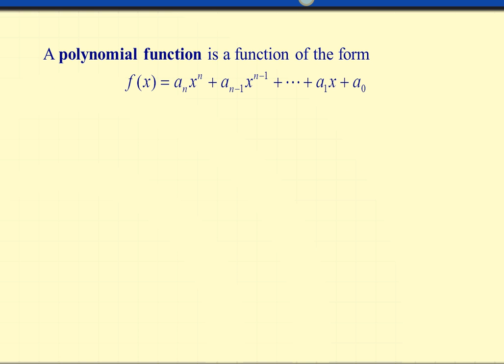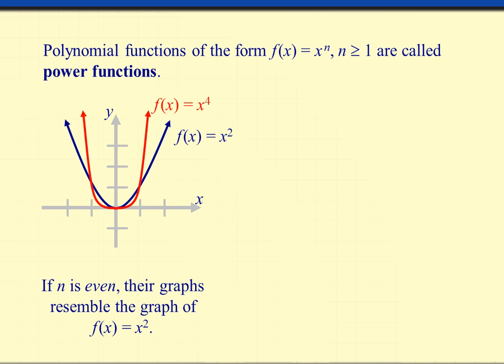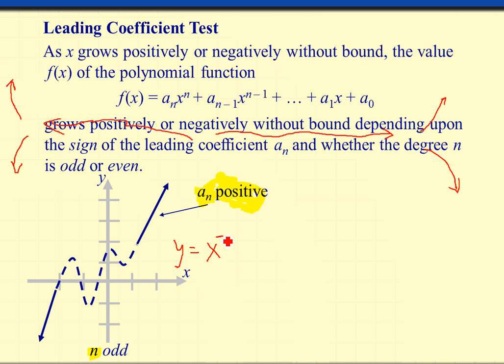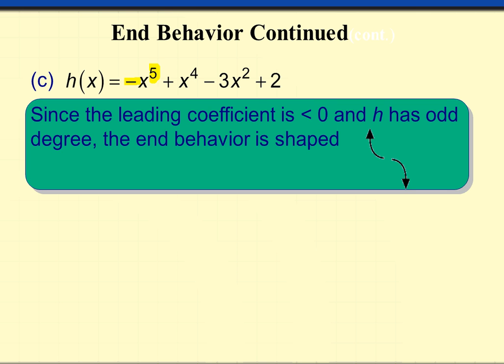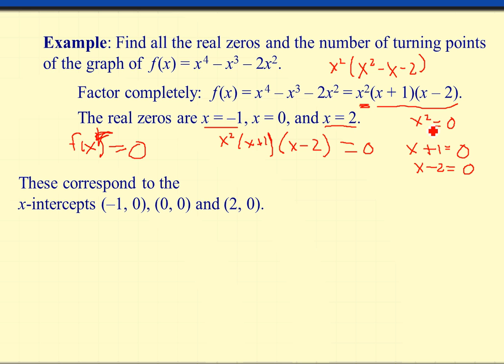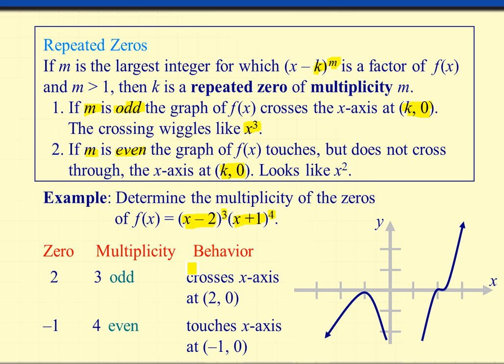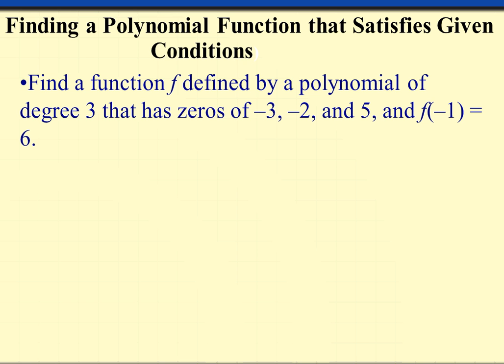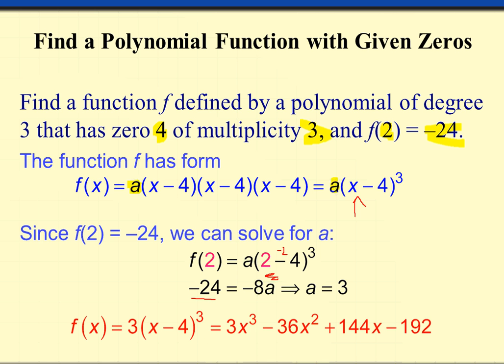4.1 Polynomial Functions